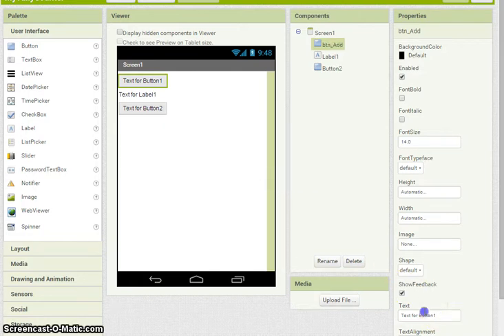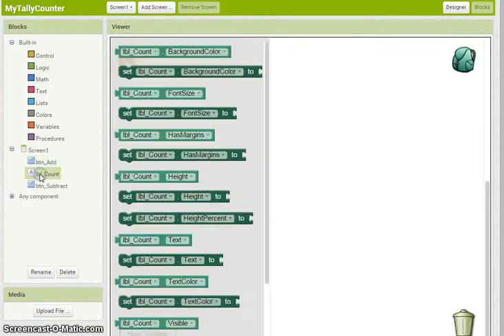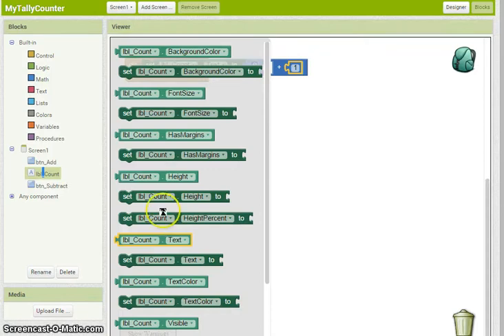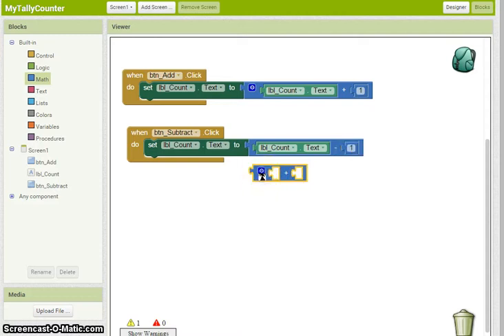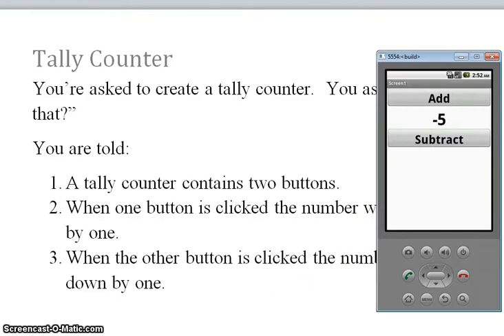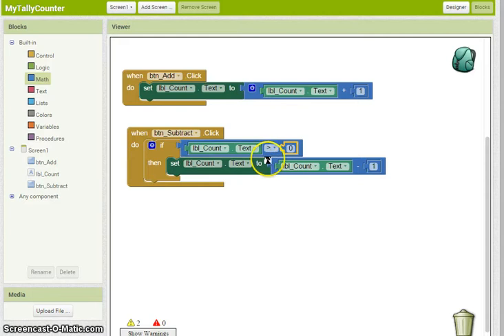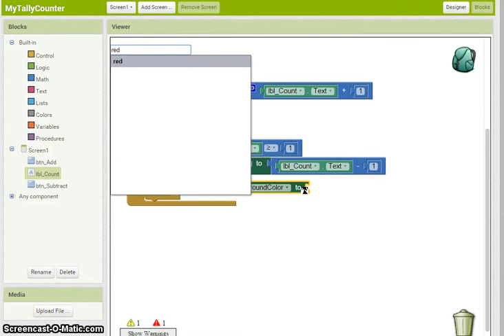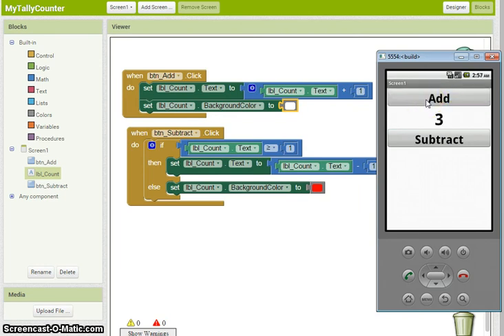CSC005 Tally Counter Part 01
Orman Beckles' AppInventor tally counter updated to version 2.